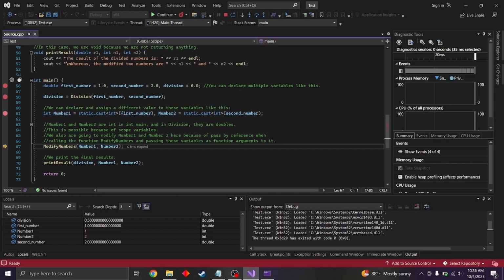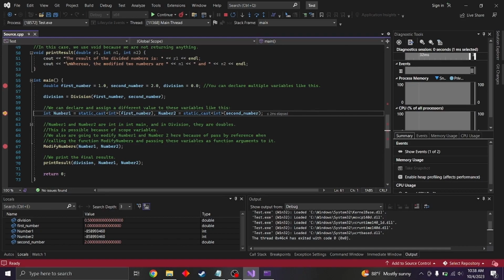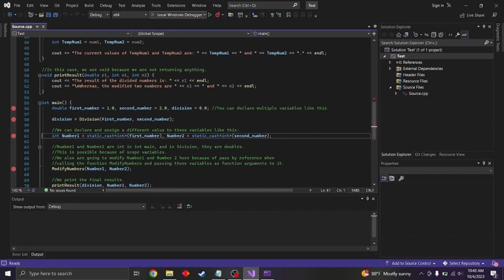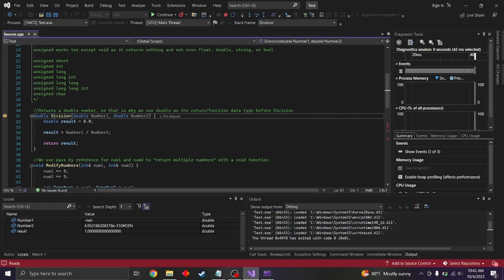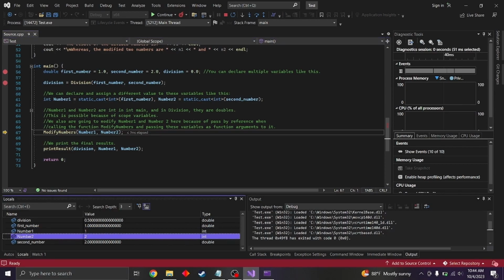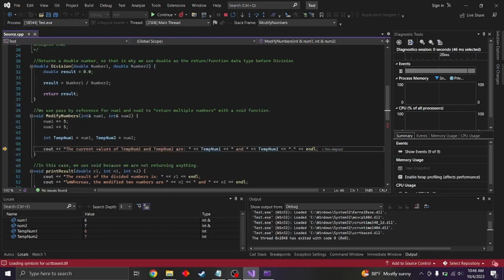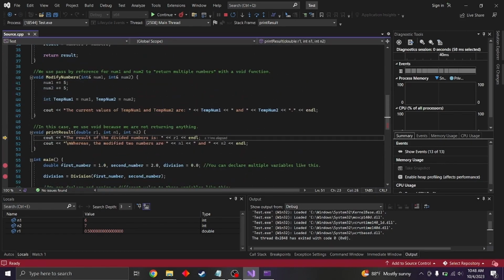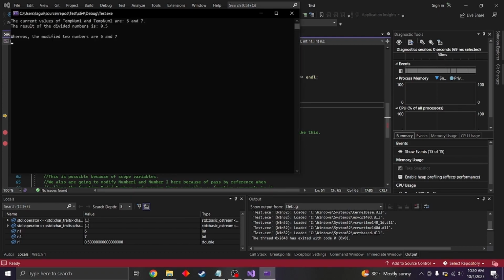Debugging a More Complex Program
This is the third part of the video of my C++ Lecture on October 4, 2023 about Debugging. You can check the other videos in the playlist about this lecture.

I hope you found these videos helpful, enjoyed these videos, And May God Bless You All!